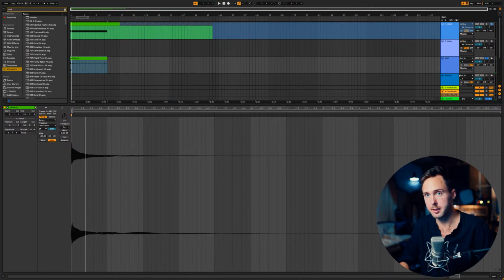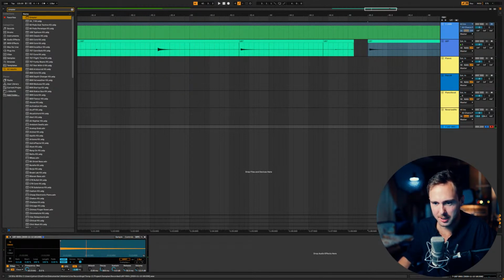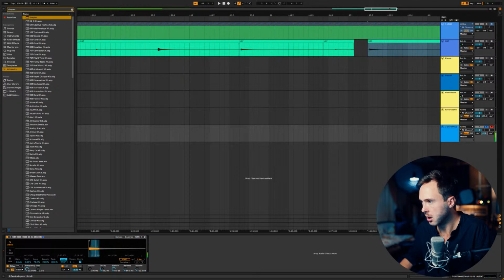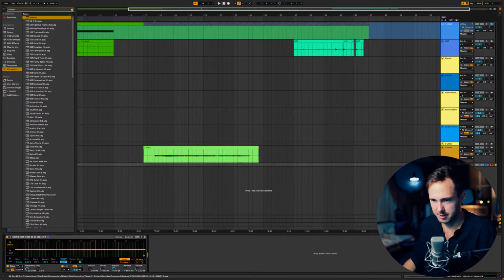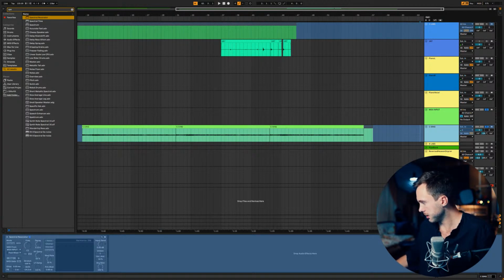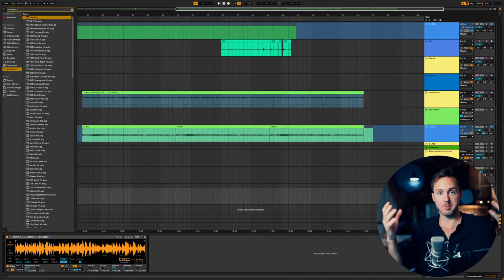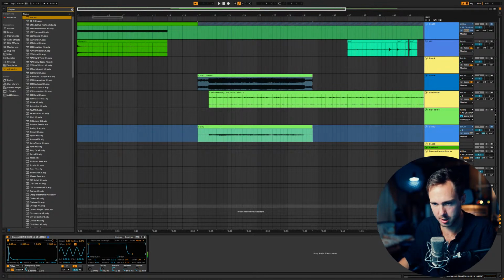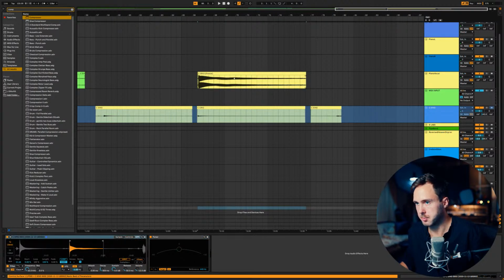DIY Instruments in ABLETON LIVE 11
Making my own instruments in Ableton Live 11